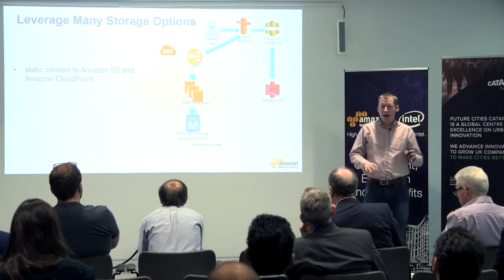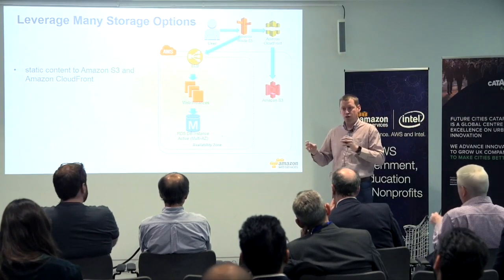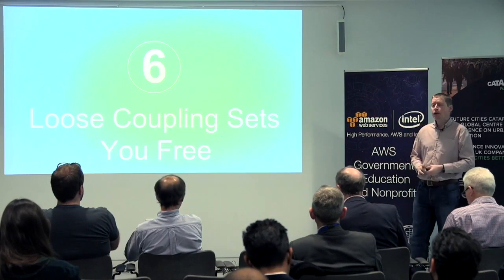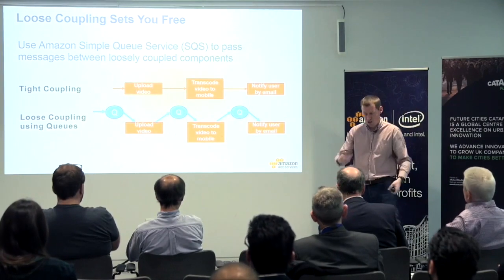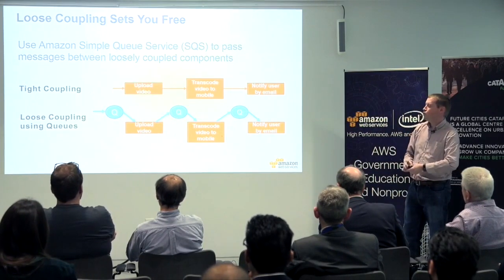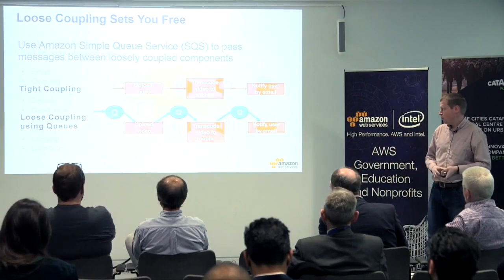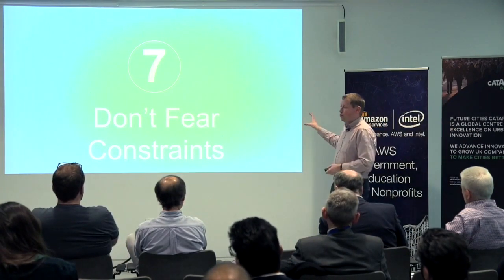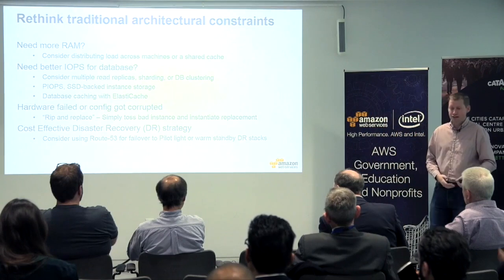Architecting on AWS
London Innovation Series 2017
Matt begins with talking about AWS’s Availability Zones (AZ) and how the new AZ in London addresses several of the security concerns of UK public sector organisations. The presentation also elaborates on AWS’s best practices for cloud architecture, including implementing elasticity and building security in every layer.

Speaker: Matt Johnson, Solutions Architect, AWS